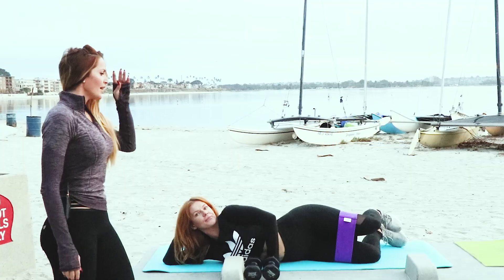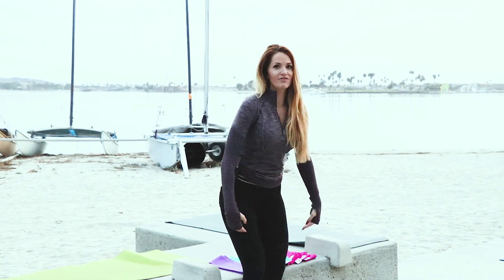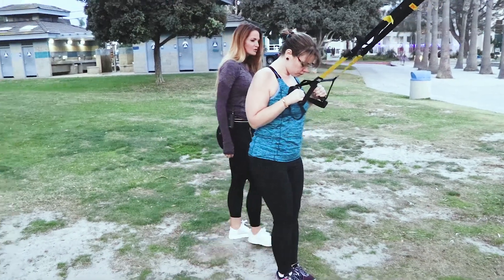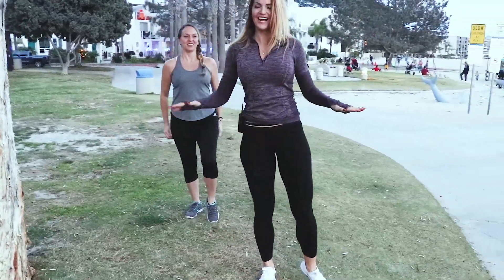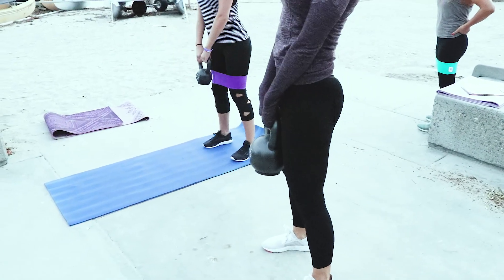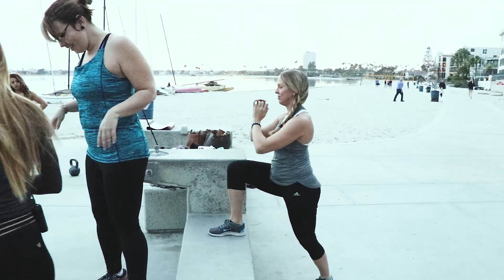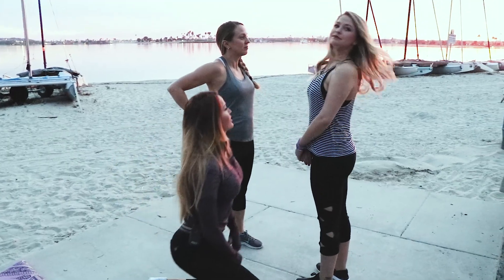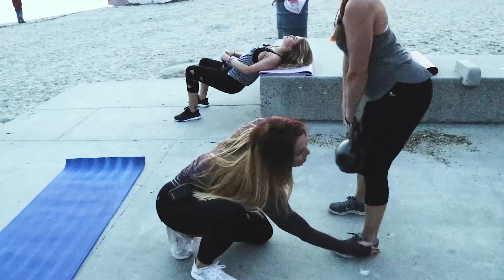Shape your Booty Here! Learn Booty Anatomy To Target YOUR Workout